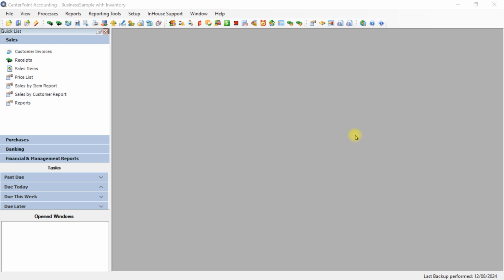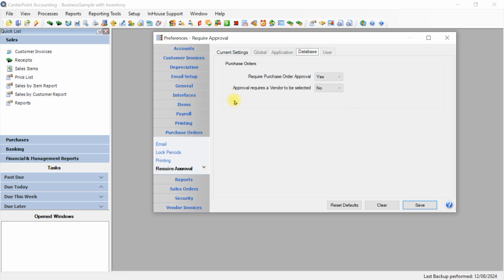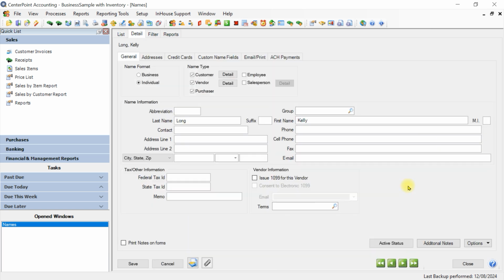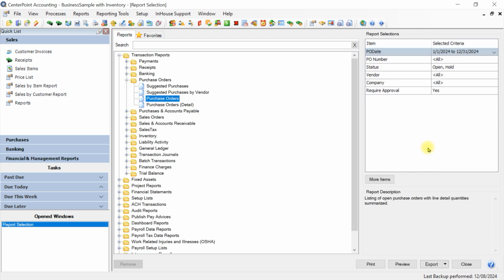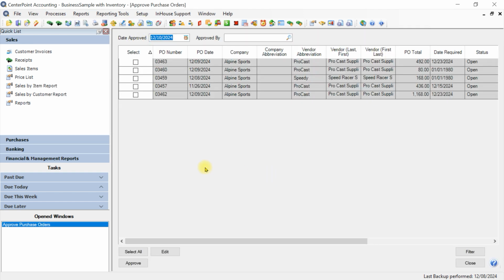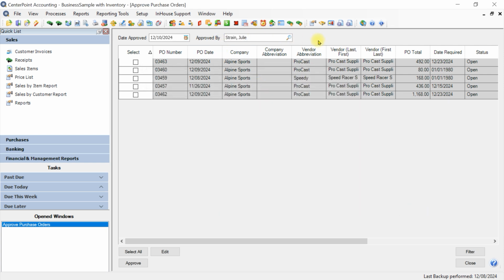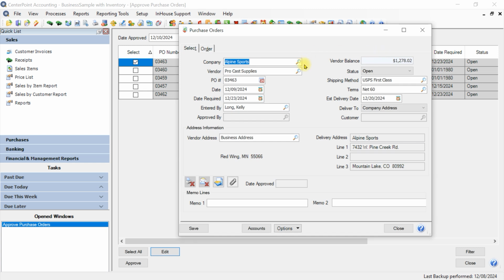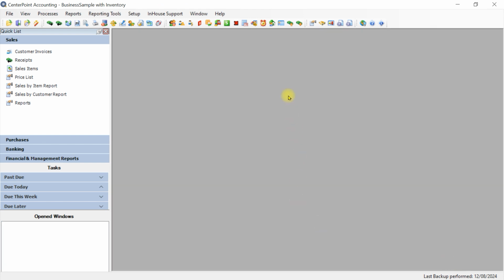How to Approve Purchase Orders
Learn how to use the approve purchase order process which can be used by businesses that require a stricter system for entering and approving purchase orders; for example, the employee that has a purchase request and enters into CenterPoint may not have the authorization to approve it. The screen sets the Date Approved and Approved By on purchase orders. For detailed documentation, see

to view

click Help and select your product, or from within CenterPoint, select Help and CenterPoint Help to view Getting Started tutorials, What's New information, and User Guides.